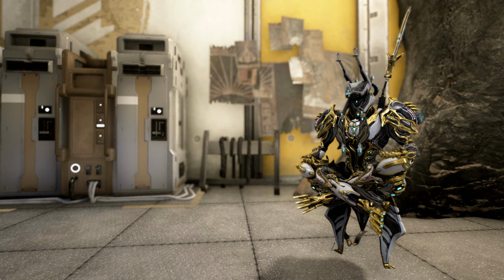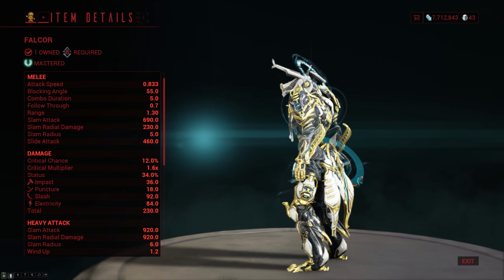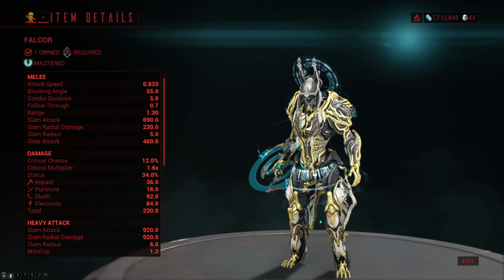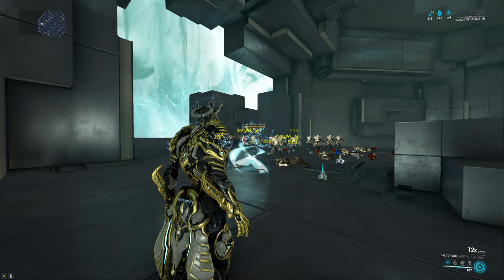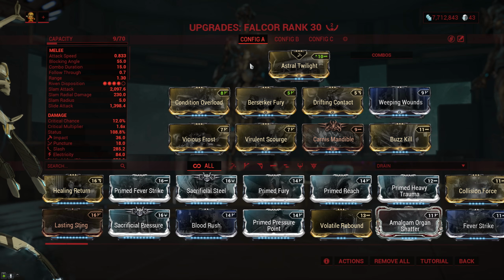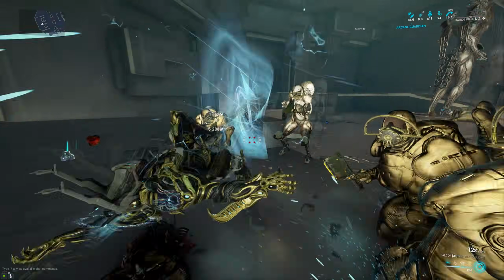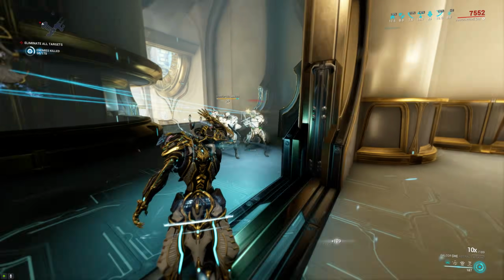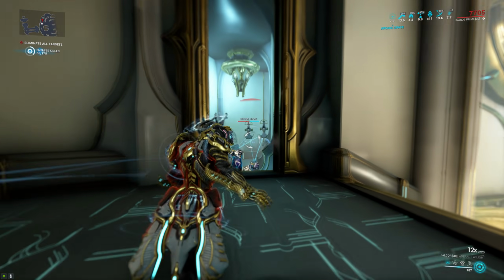Warframe Weapon Encyclopedia - Falcor (2022)